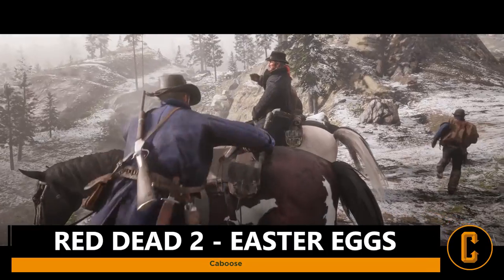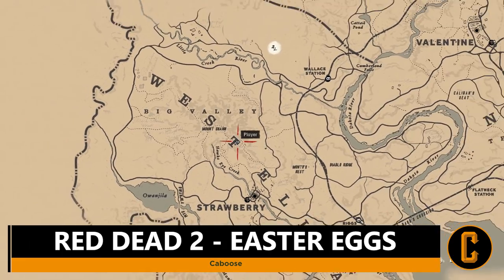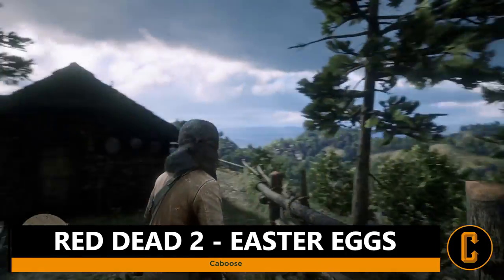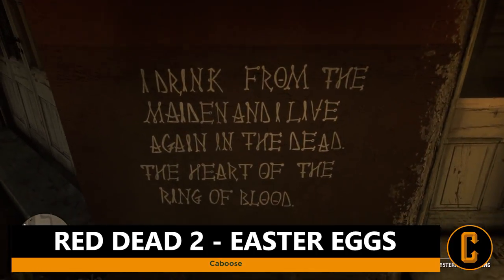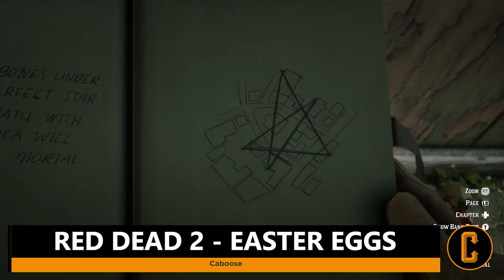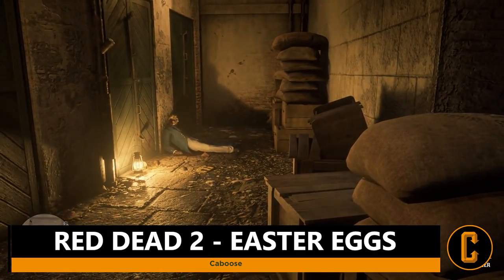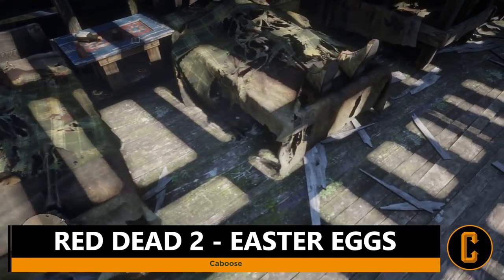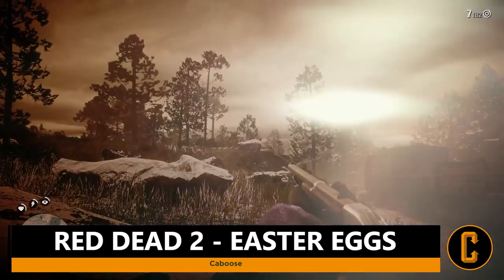Red Dead Redemption 2: 5 Awesome Easter Eggs Guide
Playing RedDeadRedemption2 and want to find some cool easter eggs? Caboose has got you covered!

As the online source for movies, television, breaking news, incisive content, and imminent trends, Collider is more than an essential destination.